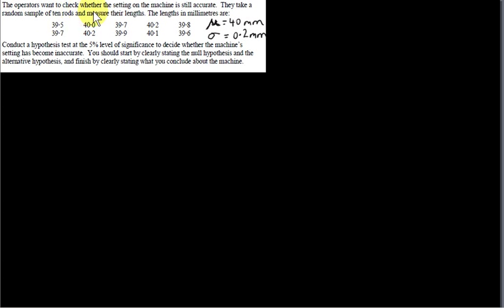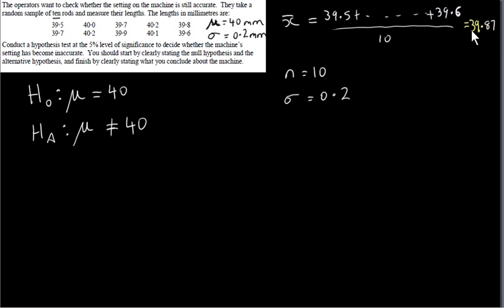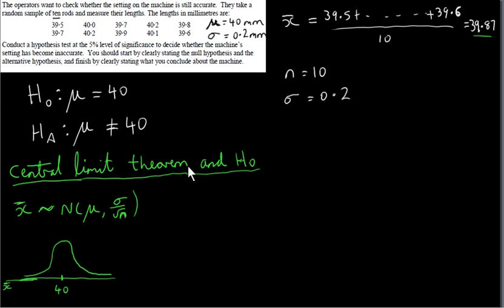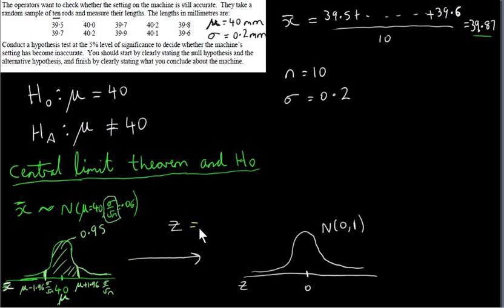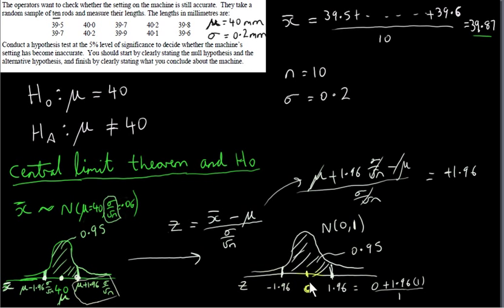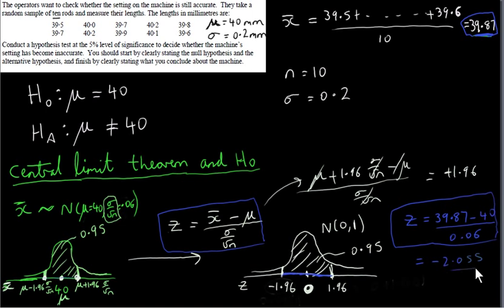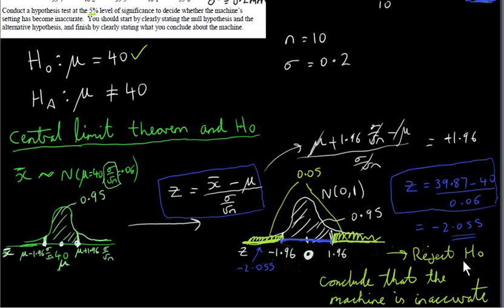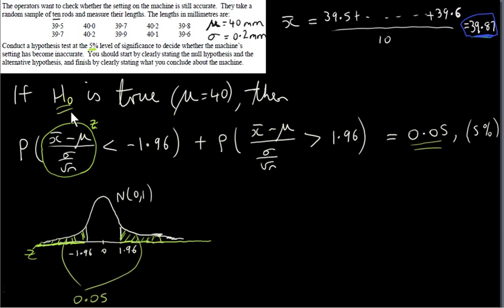Hypothesis testing for the mean (2010)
The sample mean (x-bar) is used to test a hypothesis about the population mean (mu).
The central limit theorem (which tells us how the sample means are distributed) is used to formulate this test.